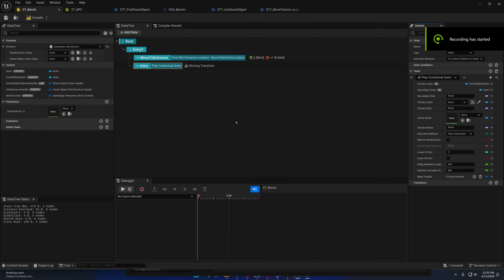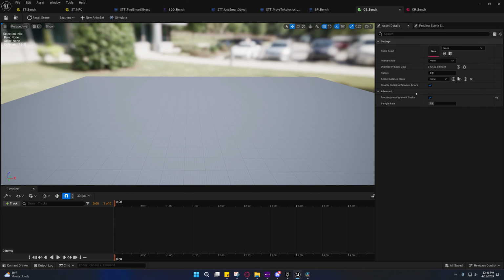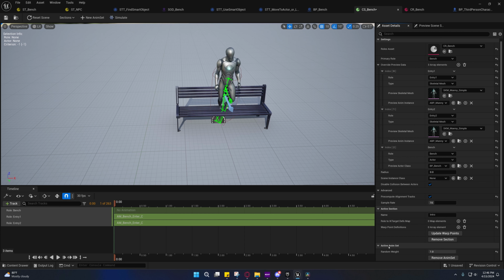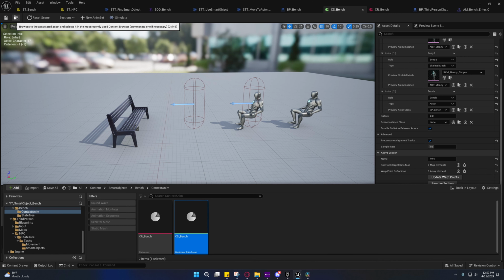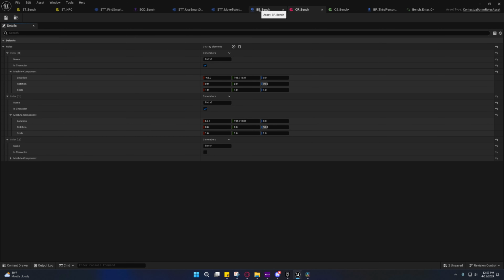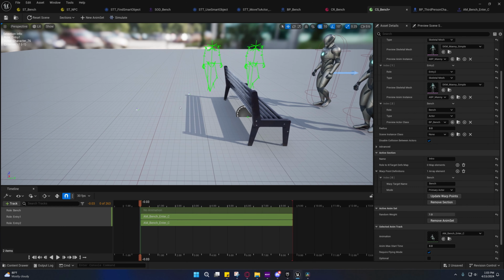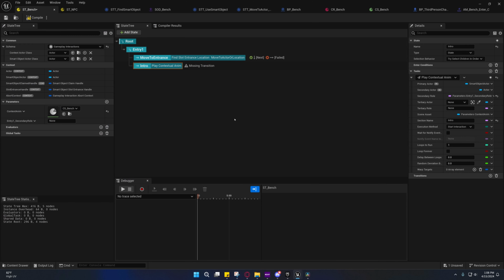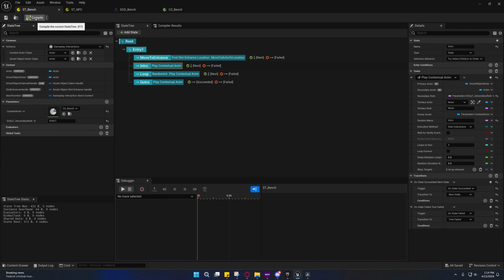UE5.3 - Smart Object Gameplay Interactions: Contextual Animation Setup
This video will be about setting up the Contextual Animations for our Smart Object